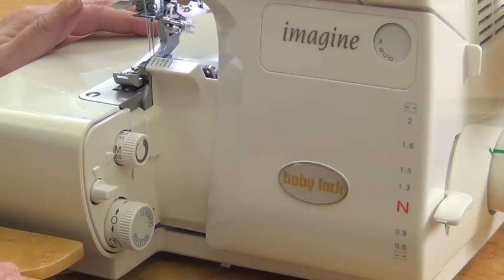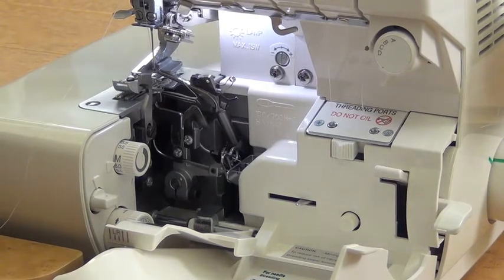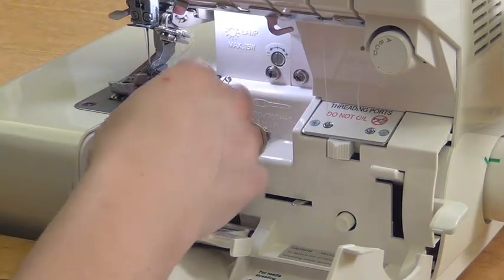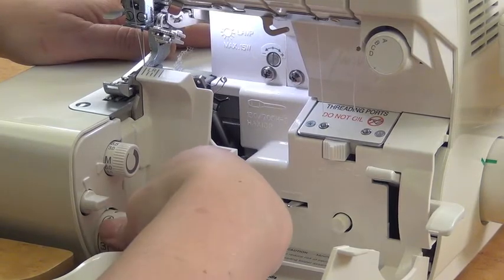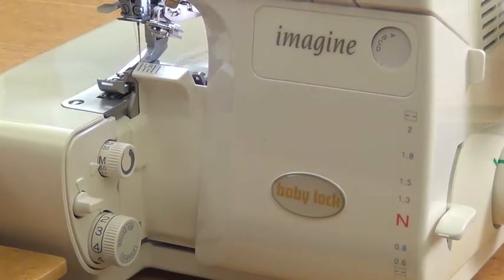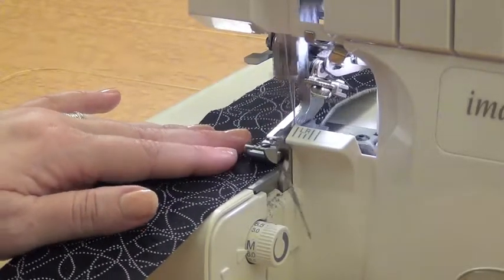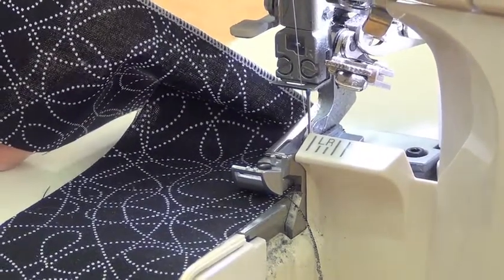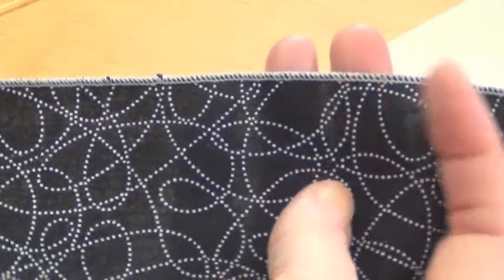Rolled Hem with a Serger: Machine Minute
Sew a rolled hem with a serger to add a finished edge to any fabric.